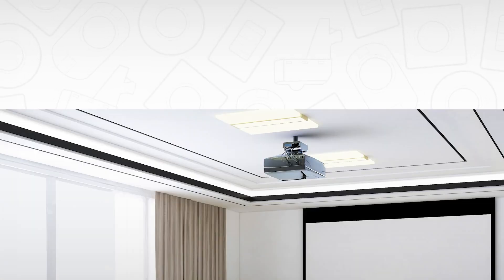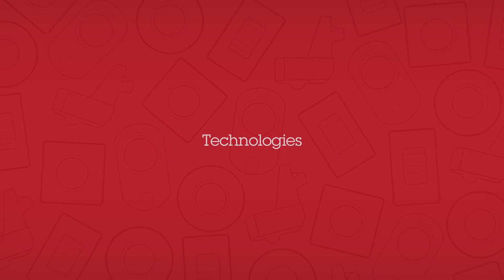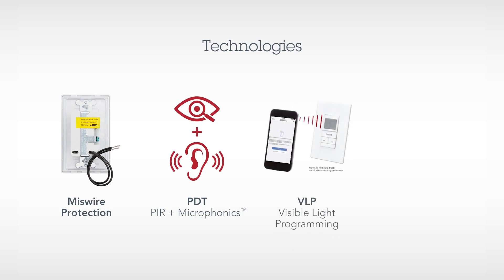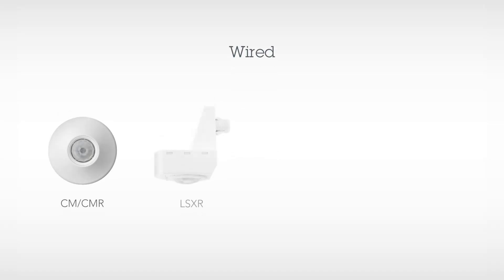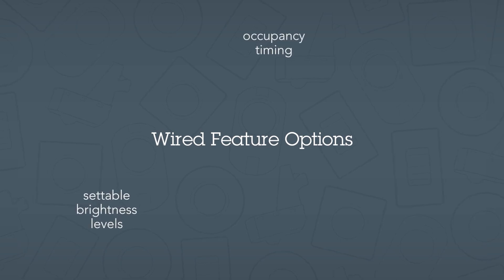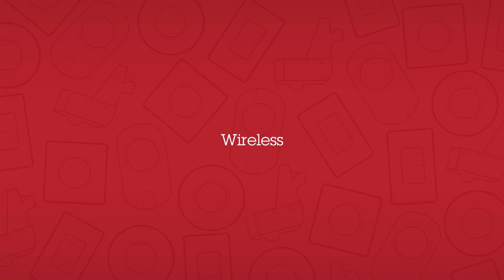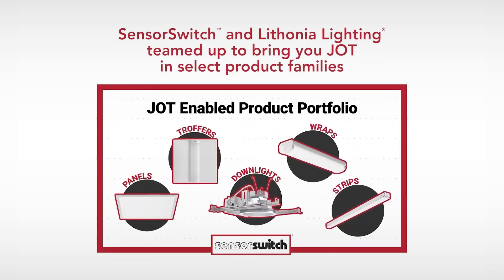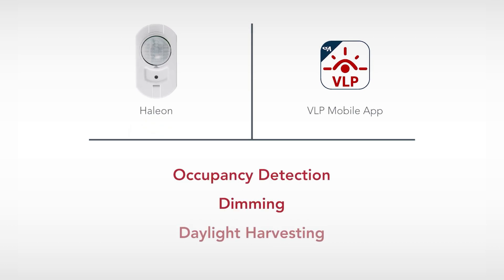SensorSwitch™ by Acuity Brands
Almost four decades after its foundation, SensorSwitch grew to be an industry-leading lighting control innovator.

Their solutions prioritize energy efficiency, easy installation, and cost-effective performance, all while ensuring code compliance!

From occupancy sensors and photosensors to switches and embedded controls, SensorSwitch has both wired and wireless solutions for every application.